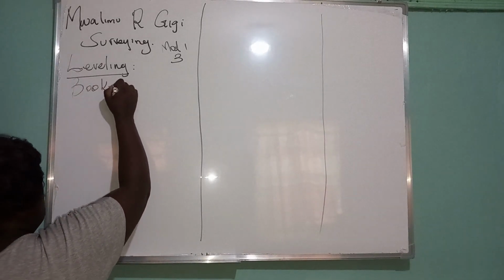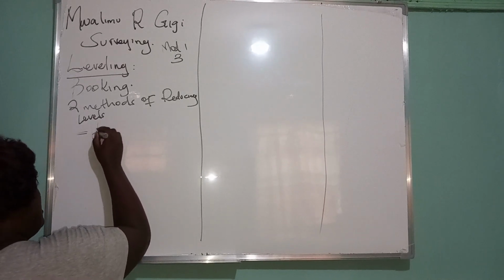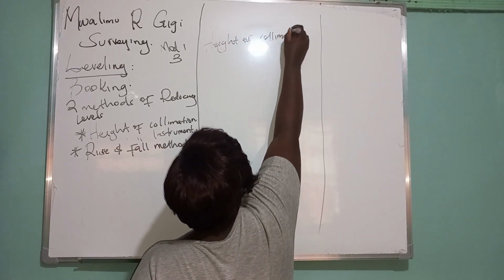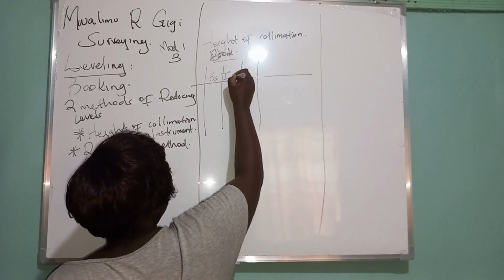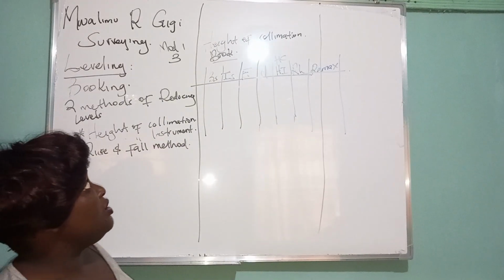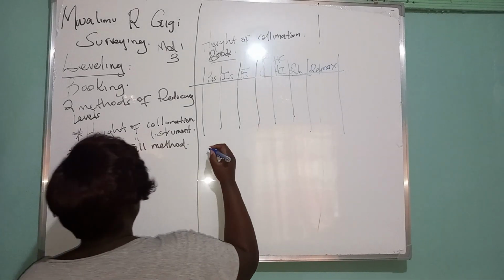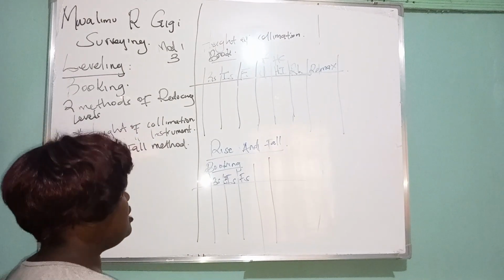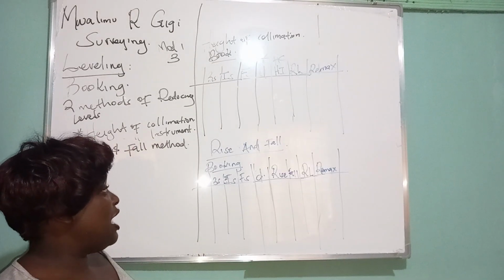BOOKING LEVELS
CIVIL ENGINEERING, BUILDING TECHNOLOGY, SURVEYING BOOKING LEVELS, MODULE 1